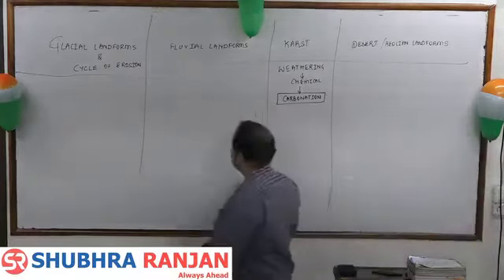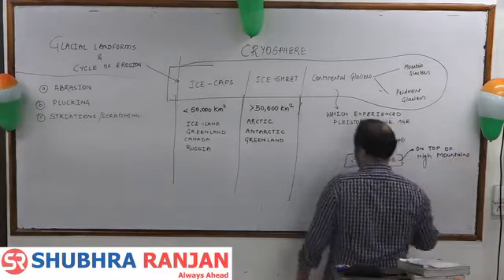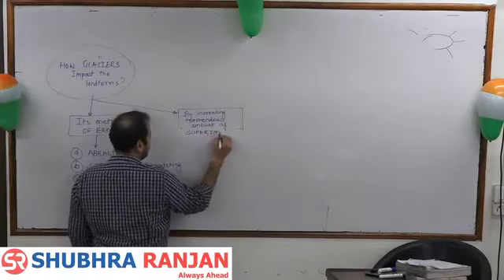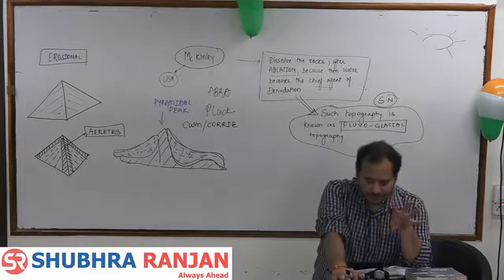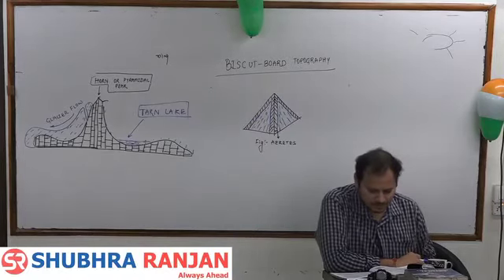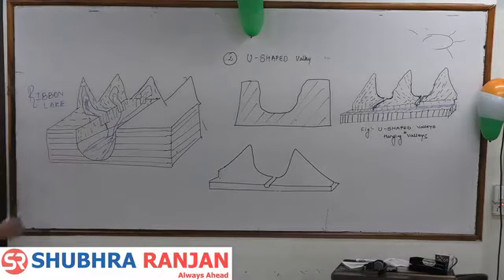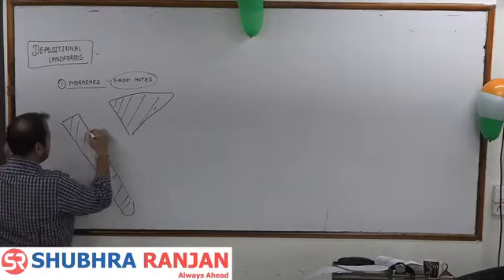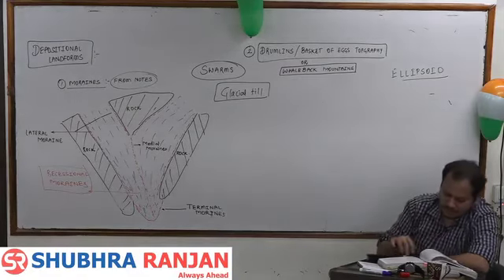LECTURE - 34 | GEOGRAPHY OPTIONAL